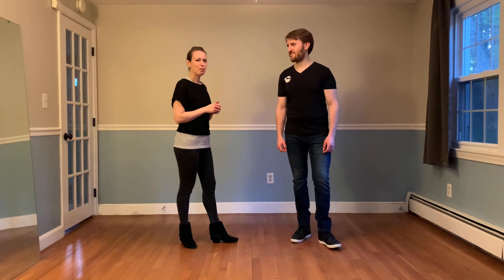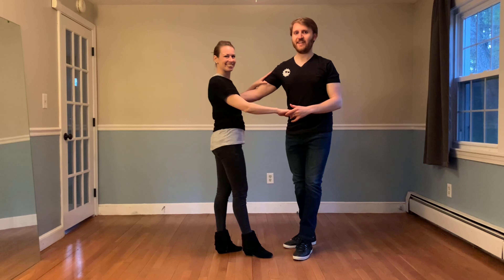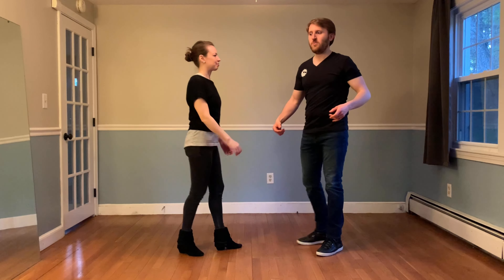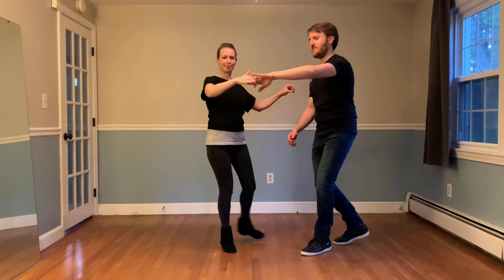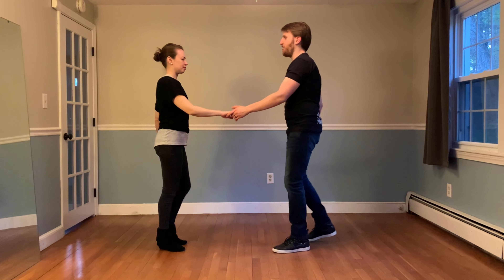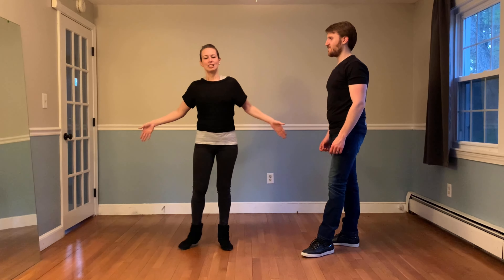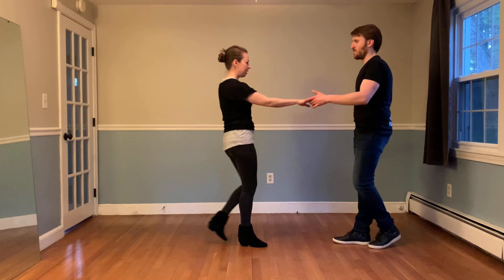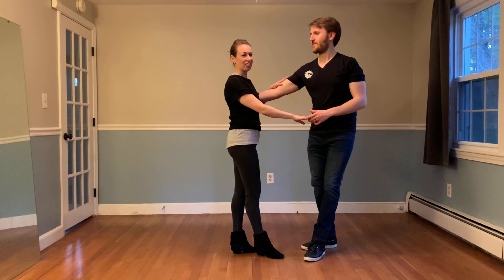Tuck Spring to a Curl! - Rising Tide West Coast Swing Guide #139 [4/9/21]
This week on the guide, we're continuing our Spring into Spring series with a spring to connect a push break tuck with a curl!